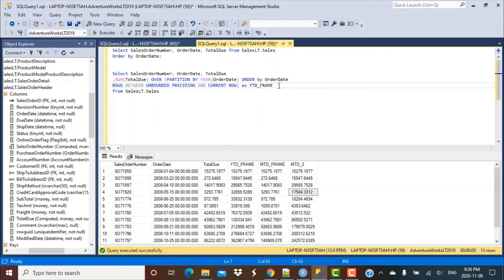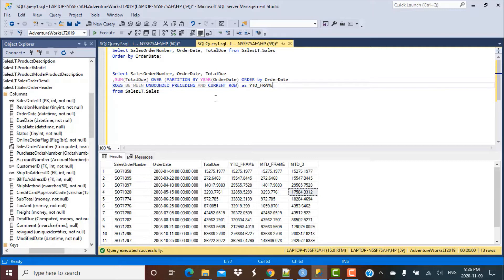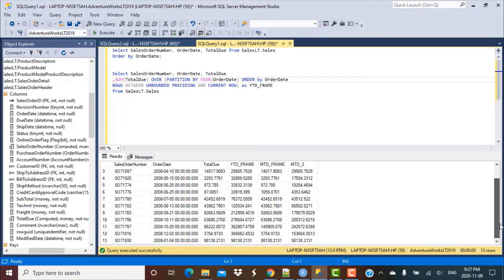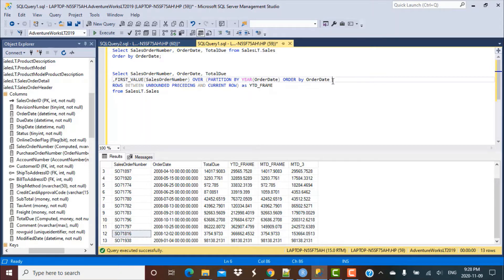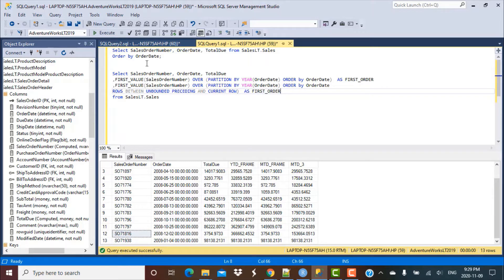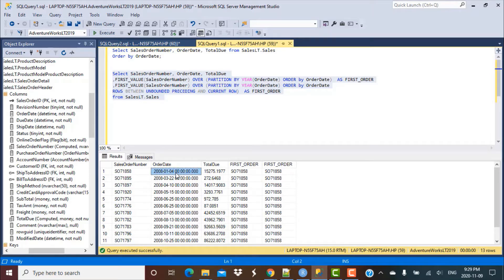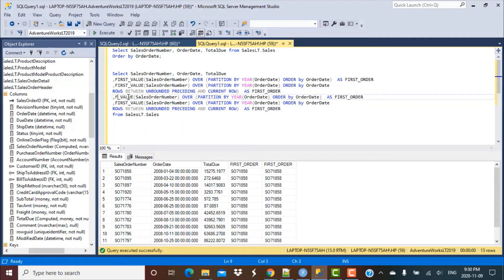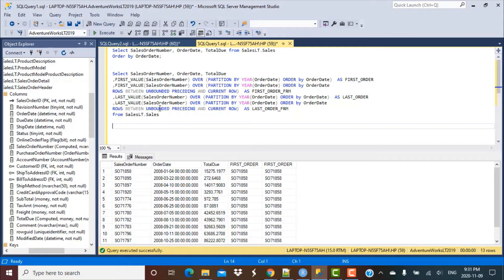SQL Query | How to calculate the First and Last Order | FIRST_VALUE | Window Functions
This video discusses how to write a SQL Query to calculate the First and Last Order in an Year.
It uses SQL analytic functions FIRST_VALUE and LAST_VALUE.
It also discusses window framing in sql server.